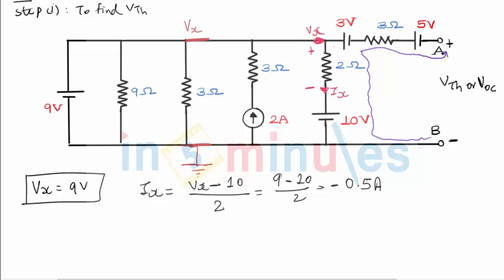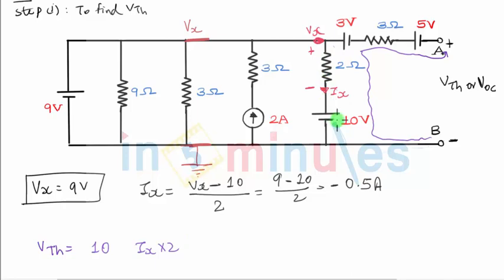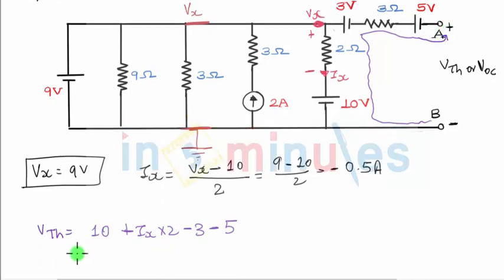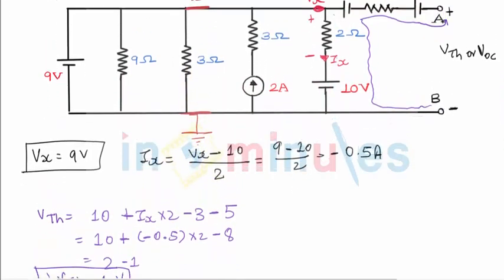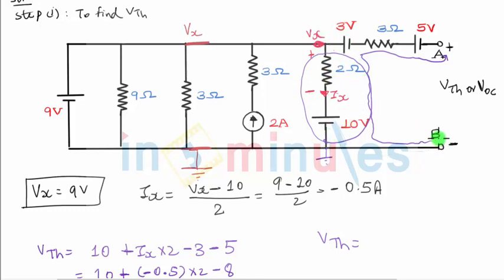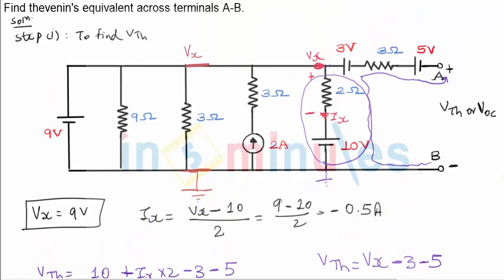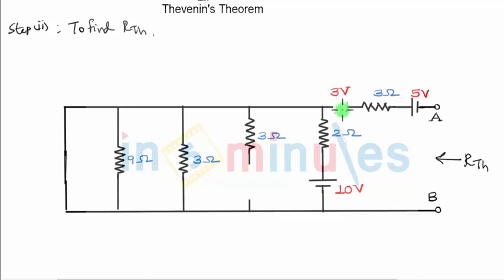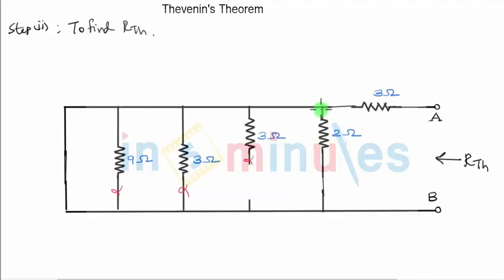MGen | 2 | Thevenin's Theorem N2 (Part 2)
This video explains about Thevenin's Theorem N2_(Part_2).

Pre - Requisite -